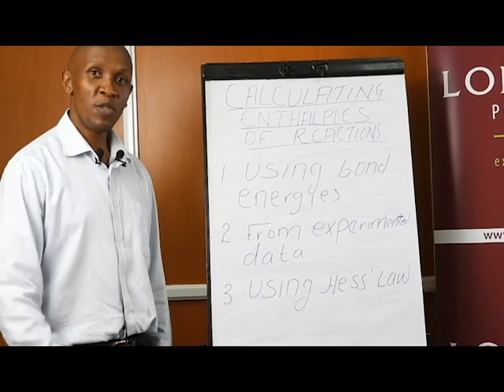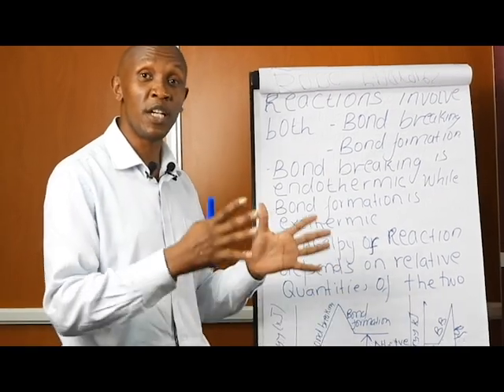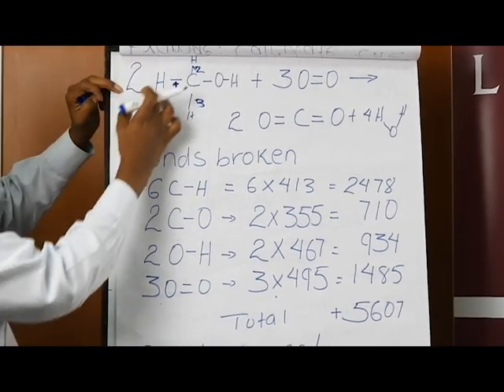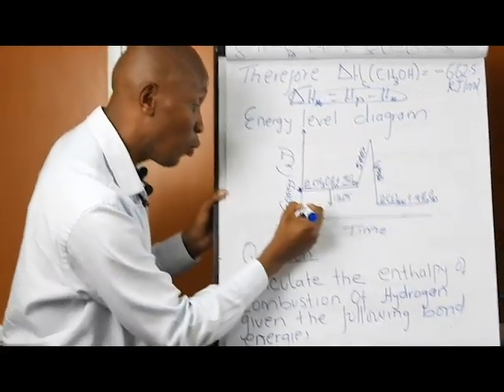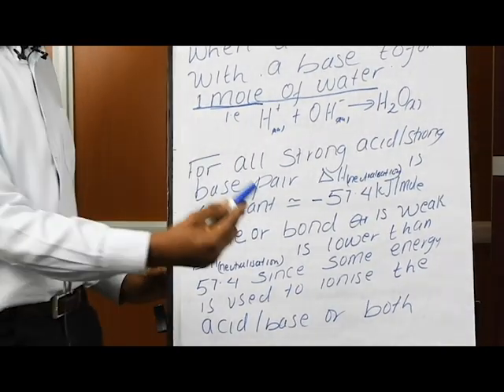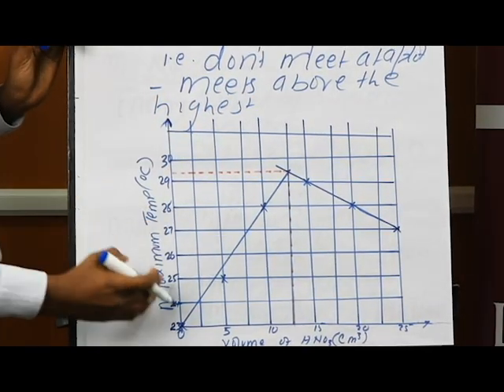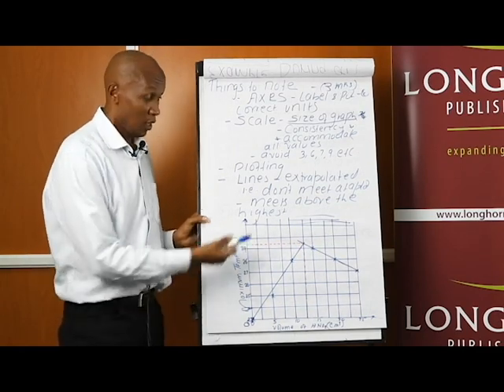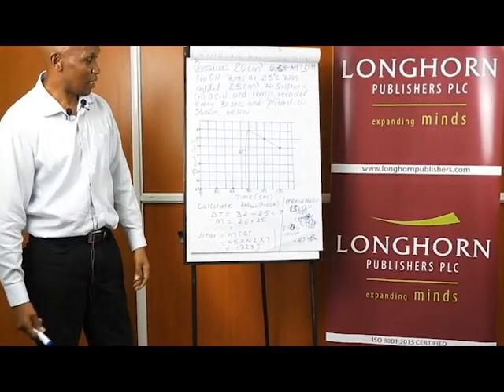Chemistry Form 4 Online Class.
to start learning for FREE!